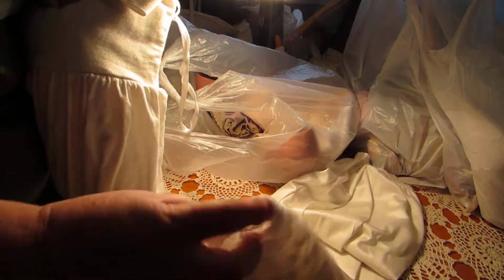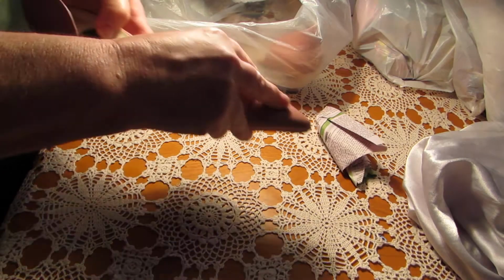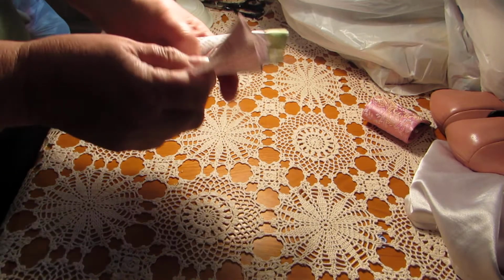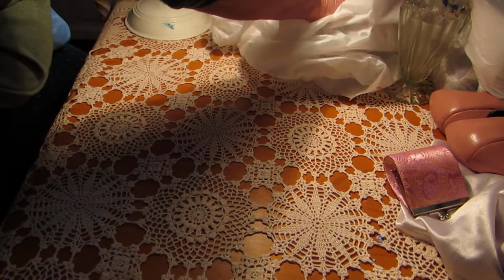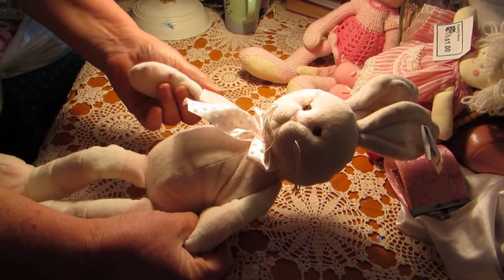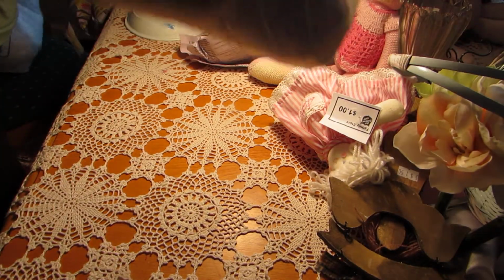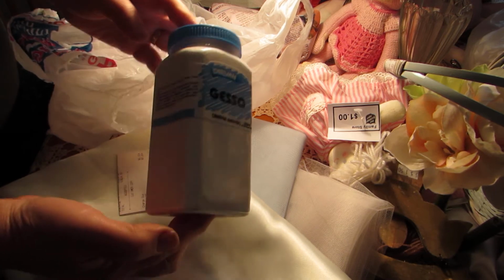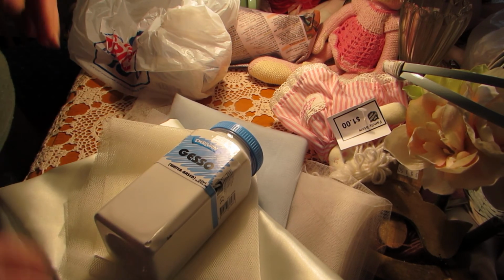Thrift Shop Haul Video & Other Luscious Stuff .....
Yes, I have been shopping in the city & spending money .